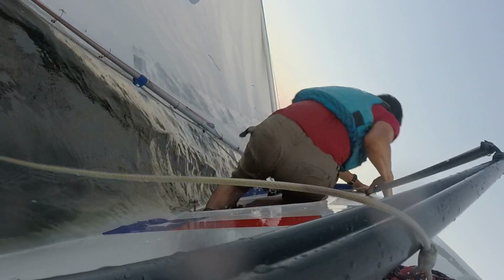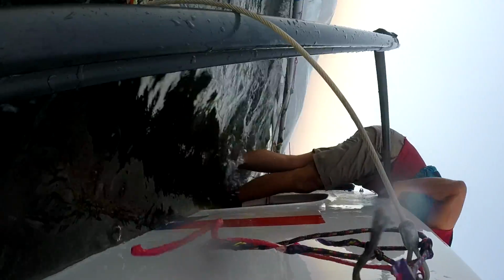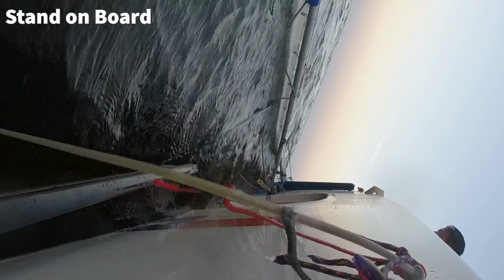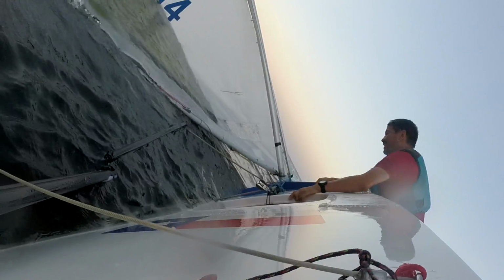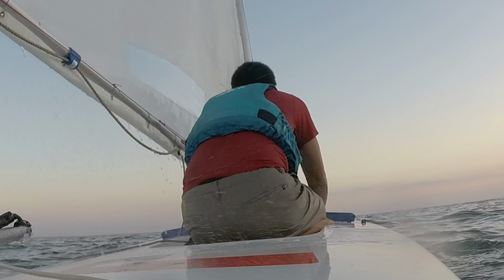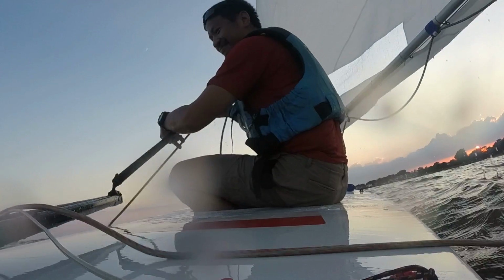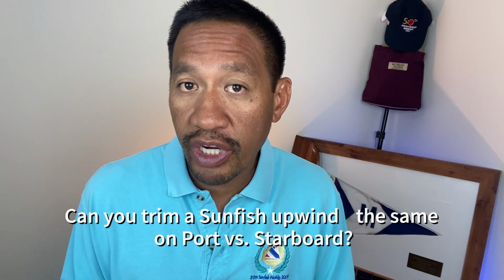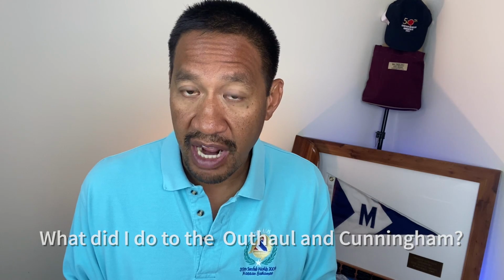How to CAPSIZE and STAY DRY on Your Small Sailboat | Sunfish Sailing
Sunfish Sailor, Lee Montes, shows how to Dry Step a Small Sailboat, Like Sunfish, Lasers, Optimists, RS Aeros and other sailboats.  He Shows in detail how to DRY STEP.  This is good for All Levels of sailors Icluding beginners, intermediate and advanced sailors.